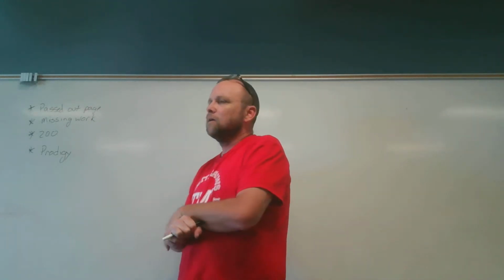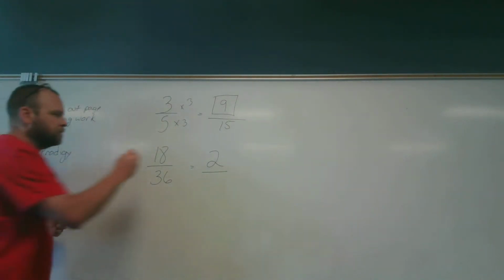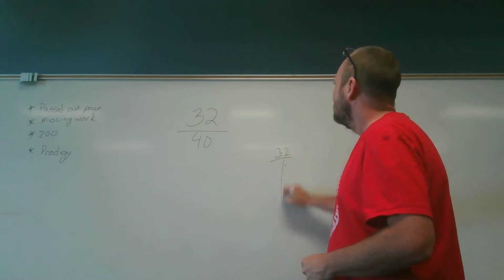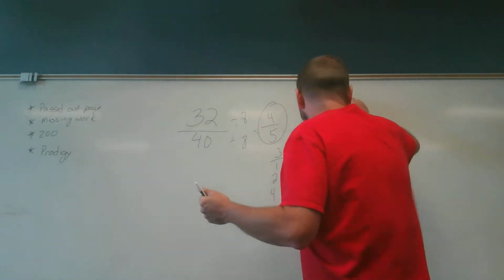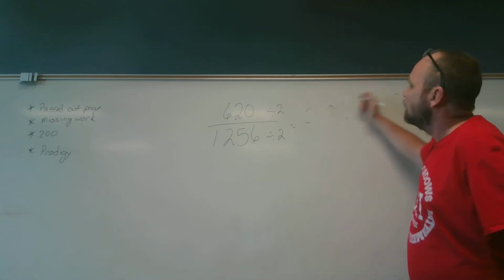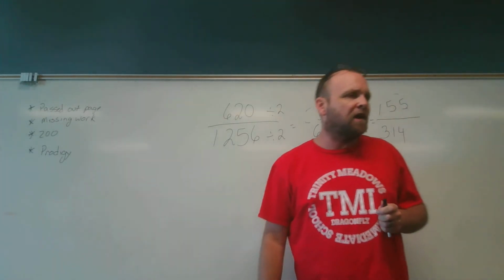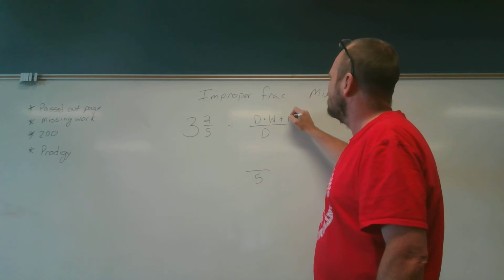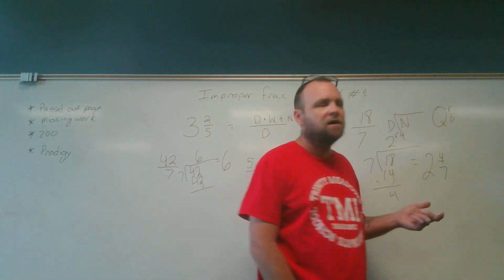2019 04 26 Fraction Review class Three